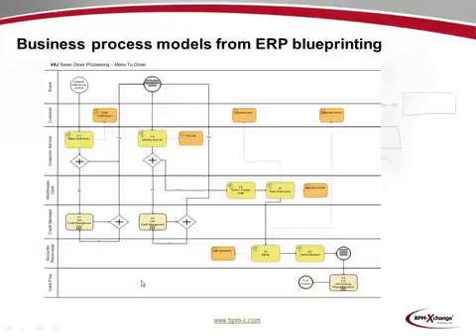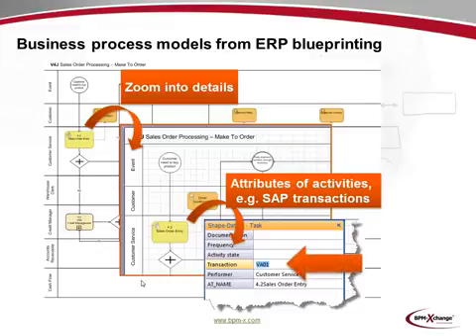Model-based testing using process models for integration and regression testing of ERP solutions.mp4